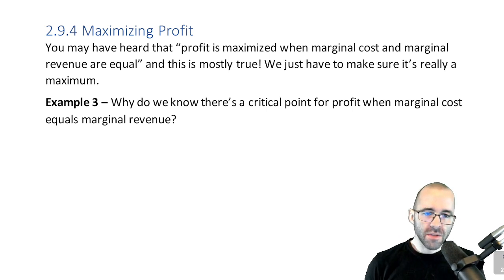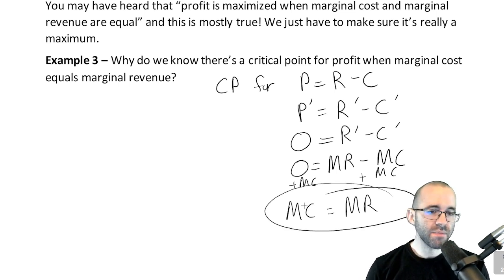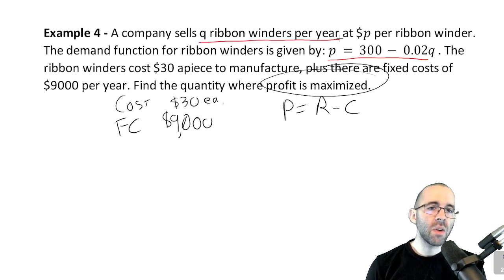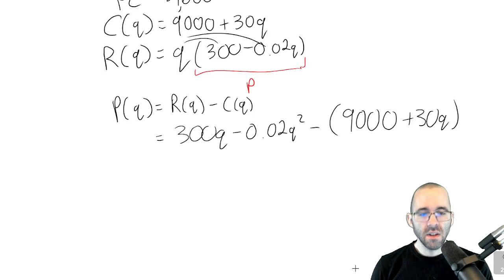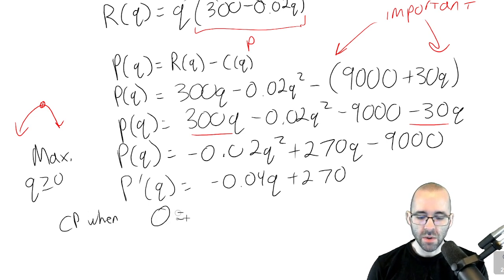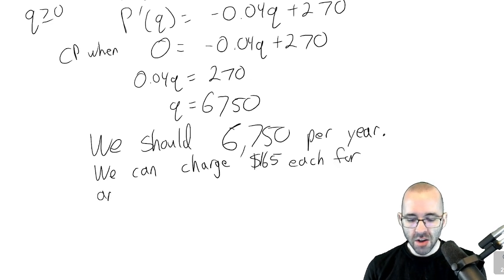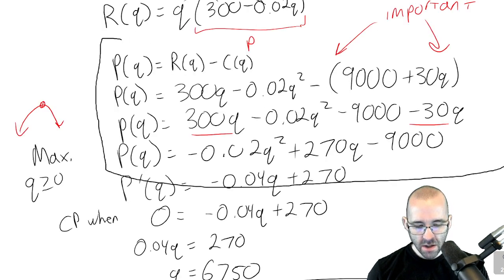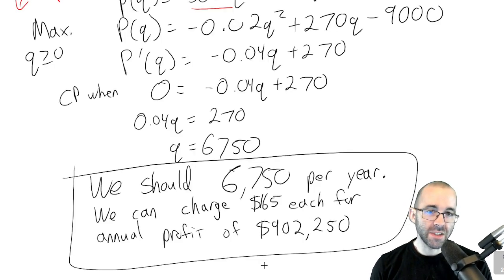2 9 4 Maximizing Profit